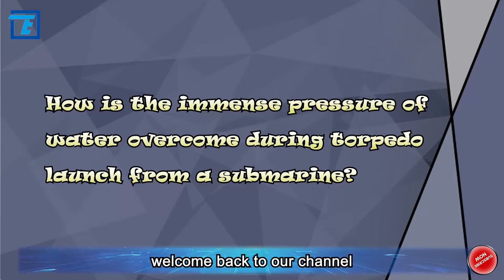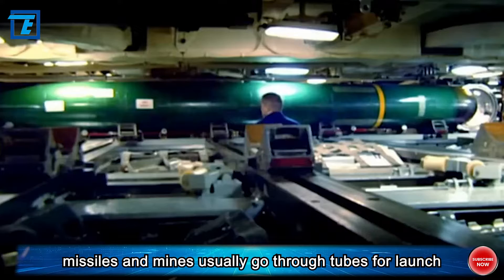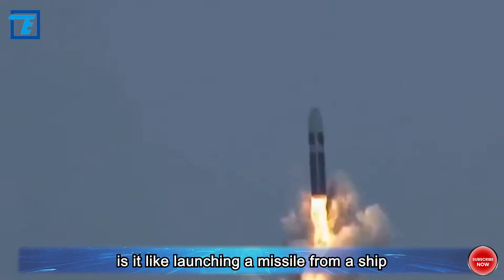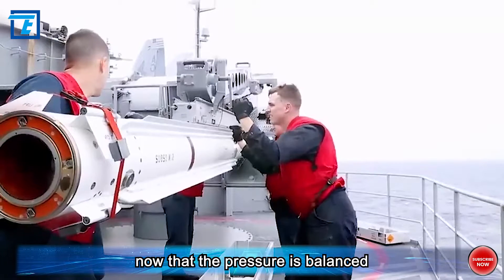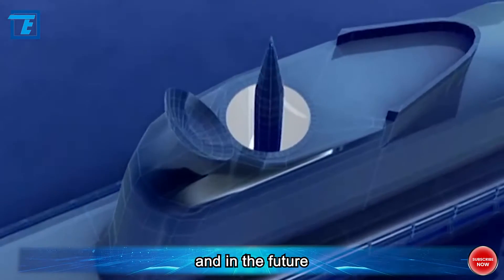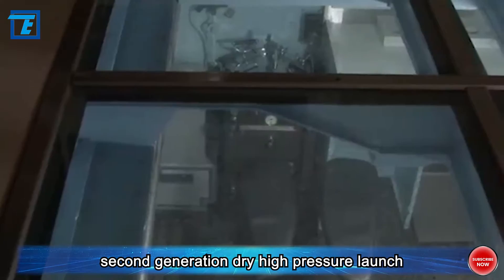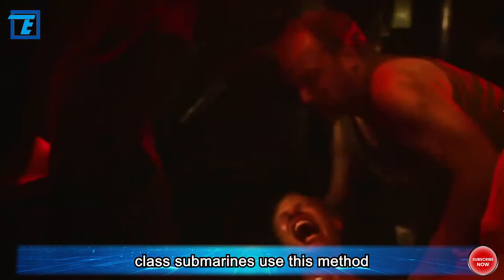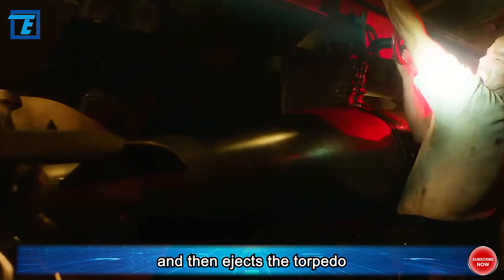I bet few people know how torpedoes are launched; it's quite complex。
I bet few people know how torpedoes are launched; it's quite complex, far from just pressing a button to shoot them out of the launch tube. Yes, torpedo launching is not as simple as pressing a button; it involves complex loading, stabilizing, and launching processes. Within the narrow confines of a submarine, loading torpedoes must be done skillfully and flexibly. With technological advancements, the traditional high-pressure gas propulsion method has been replaced by water ramjet engines, which use water's force to push the torpedo out of the launch tube, and then the torpedo's own propulsion system drives it forward. However, the scientific principles involved in this process, such as water pressure balance and hydrodynamics, are not widely known. In today's video, we'll test our audience's knowledge with a few questions: 1. How is the immense pressure of water overcome during torpedo launch from a submarine? 2. How does the water ramjet engine improve the depth and efficiency of torpedo launches compared to traditional high-pressure gas propulsion? 3. What is the principle behind the repetitive compression and tearing of target objects by the bubbles generated when a torpedo explodes underwater, and how is this effect related to torpedo design?

Firstly, loading torpedoes into a submarine is not an easy task. On surface vessels, it's simple; you can use a crane to load them into the launcher on the deck. However, submarine torpedo tubes are inside, and not only torpedoes but also cruise missiles and mines usually go through tubes for launch, making them multi-functional. Due to the limited space in submarines, they typically adopt two methods: first, the torpedo is pushed into the submarine's torpedo tube like loading a gun barrel, then it's sent back to the torpedo stowage rack in reverse through the torpedo loading mechanism. Both Soviet and Chinese submarines have used this method. Second, the torpedo is inserted diagonally into the submarine and then maneuvered into the torpedo tube, which is how the United States loads torpedoes. After inserting diagonally, submariners rotate the crane to position the torpedo horizontally, then move it onto the rack, and finally slowly push it into the launch tube. The two protrusions on the torpedo are devices similar to fixed rings, called torpedo rings, and the torpedo's raised ears fit into these openings to prevent it from swinging around inside the launch tube.

Submarines not only tilt left and right in the sea but also have two fixed devices inside the torpedo tube. When the torpedo is pushed in, the device near the exit of the torpedo tube is lowered and remains motionless, while the device at the back is lowered after the front one, ensuring the torpedo is securely held inside.

Now, is it time to press the button to launch? Is it like launching a missile from a ship, using high-temperature and high-pressure gas flow to push the torpedo out? Impossible! This is underwater; traditional torpedo launching uses jet propulsion for power, using high-pressure compressed air to give the torpedo a forceful push. As for this high-pressure gas device, aside from anything else, just the sound of the release of high-pressure air can startle you, and the vibration is significant, not much different from firing a big cannon. This method is limited in its launch depth by water pressure and can only launch within 100 meters because the water pressure at sea is extremely high. You have to exceed this water pressure to launch the torpedo after diving deep underwater. Submarines don't have so much pressurized space; if you want to create such high pressure, the structure would be severely limited. The technology invented before World War II gradually retreated from naval warfare a century later after enduring.